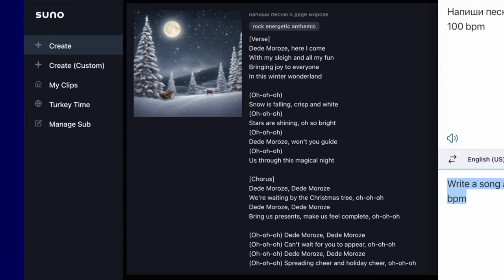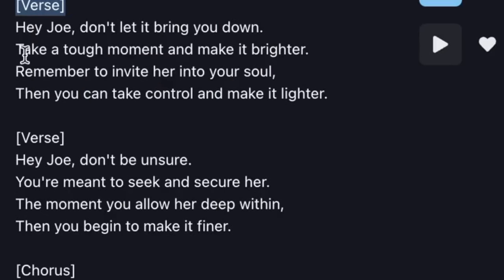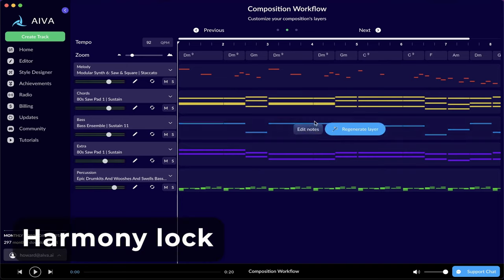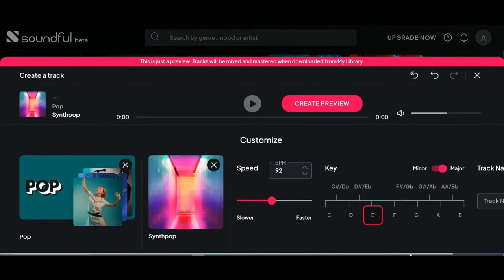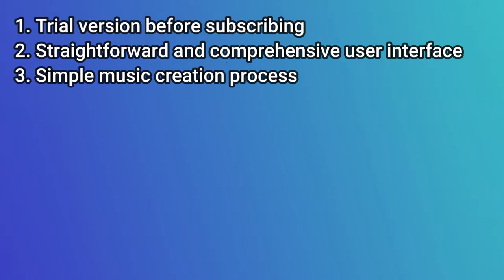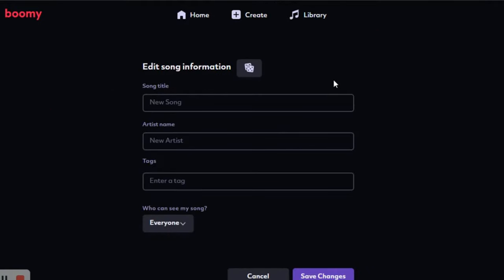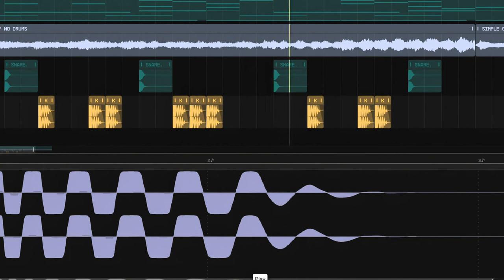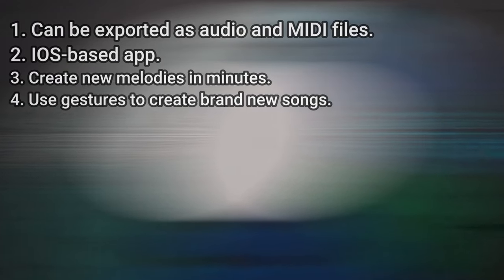9 Best AI Music Generators (March 2024)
Dive into the future of music with AI-powered tools.
These innovative generators are revolutionizing the way we create and experience music, offering endless possibilities for creativity. Whether you're a professional musician or just starting out, there's an AI music generator out there for you.